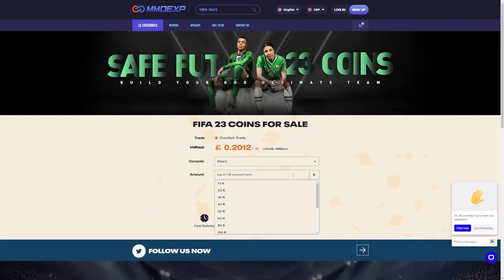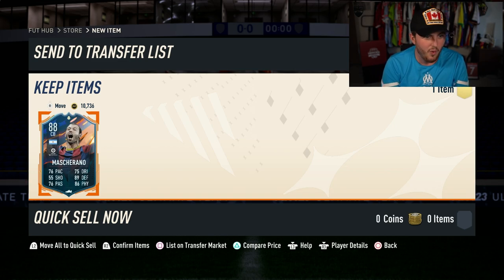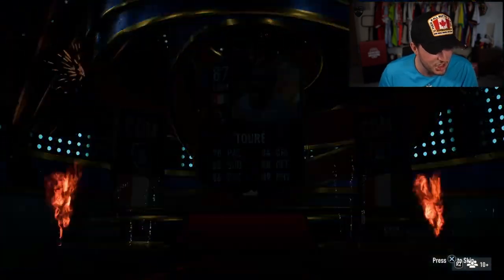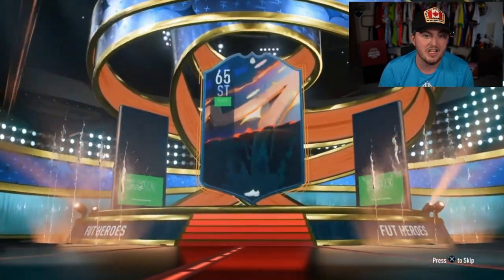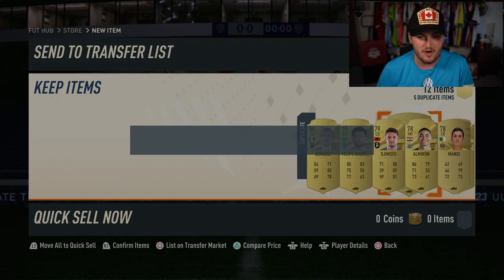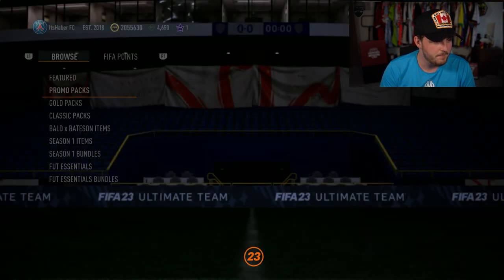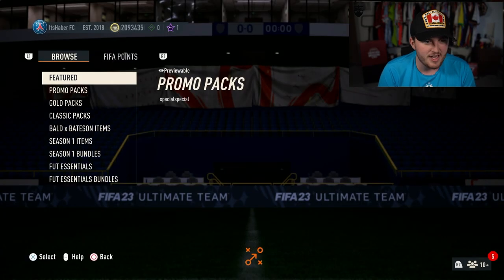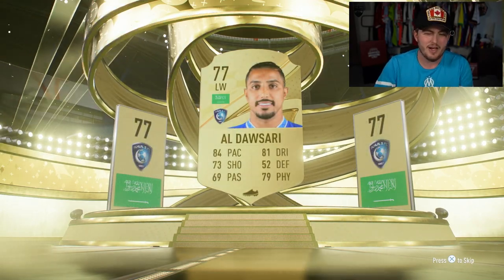OPENING 25K TRADEABLE HERO PACKS! HUGE EA MISTAKE! FIFA23 ULTIMATE TEAM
Fifa 23, Ultimate team, Tradeable, Guaranteed Hero, Pack, Store, EA Mistake, Mistake, Guaranteed Hero Pack, SBC, Insane Pack Opening